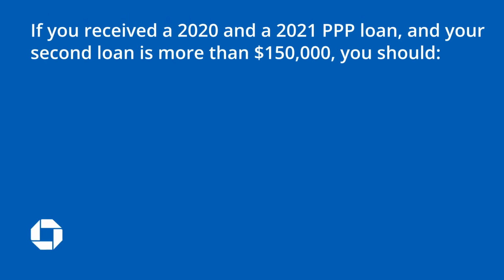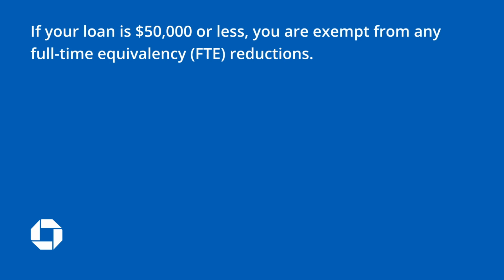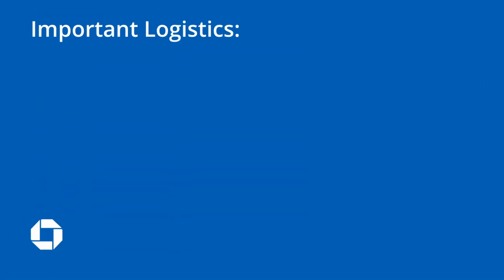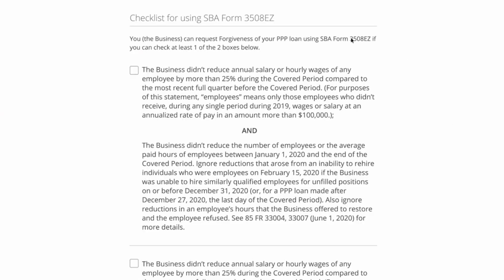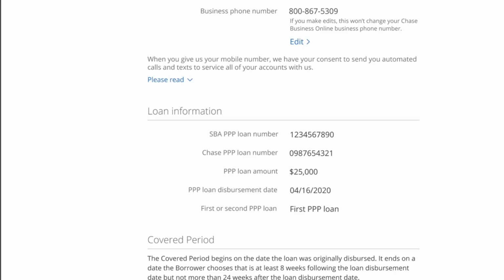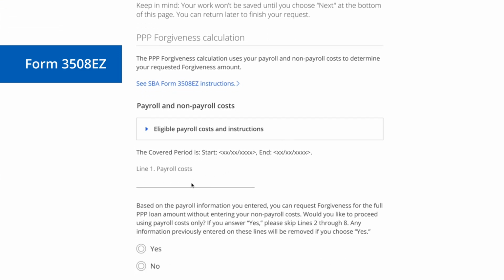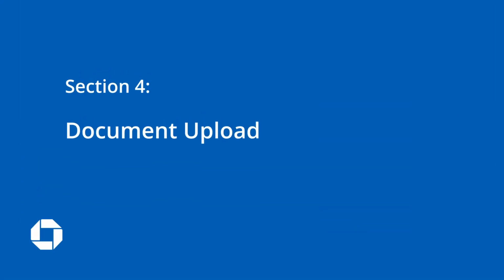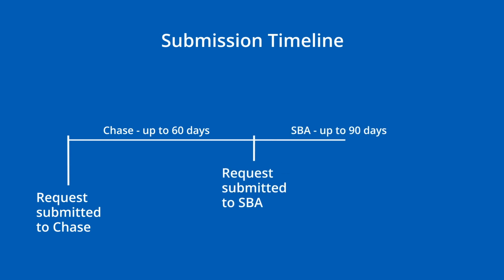Tips for Requesting Paycheck Protection Program (PPP) Loan Forgiveness – 2021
We put this session together to help you understand some of the key points of the Loan Forgiveness rules for the Small Business Administration and to guide you through our request process. We recommend that you watch this whole webcast before requesting Forgiveness.

Chase is the U.S. consumer and commercial banking business of JPMorgan Chase & Co. (NYSE: JPM), a leading global financial services firm with assets of $2.6 trillion and operations worldwide.  Chase serves nearly half of America's households with a broad range of financial services, including personal banking, credit cards, mortgages, auto financing, investment advice, small business loans and payment processing.  Customers can choose how and where they want to bank: 5,100 branches, 16,000 ATMs, mobile, online and by phone.